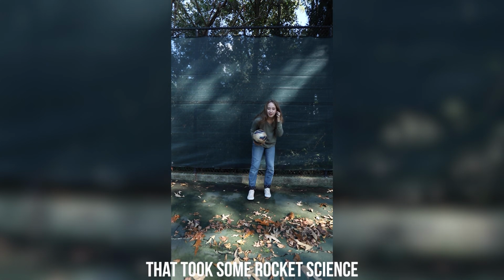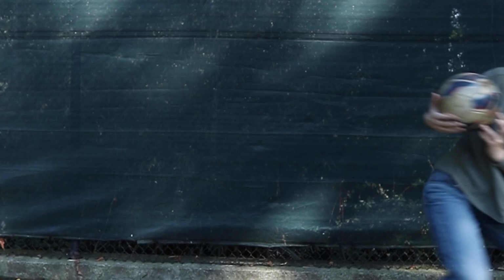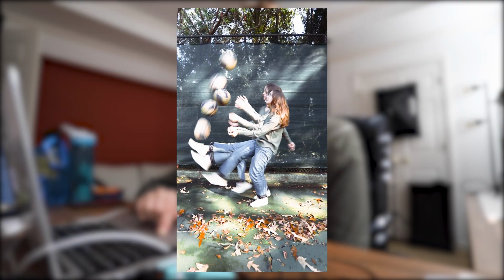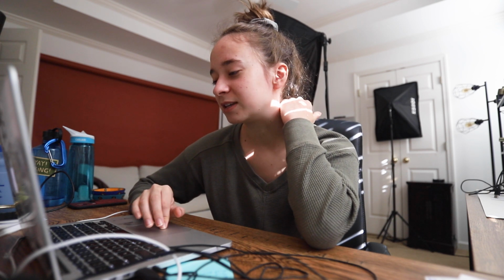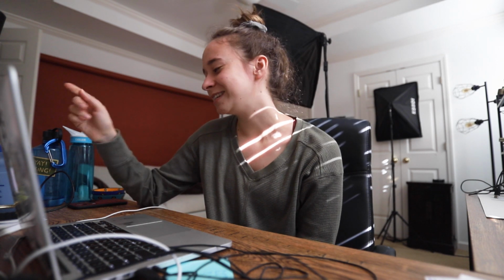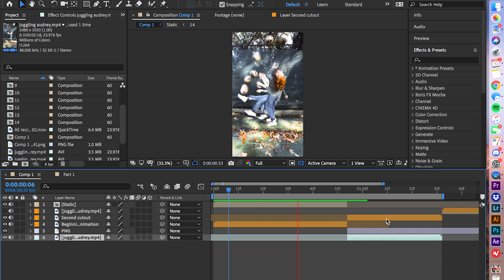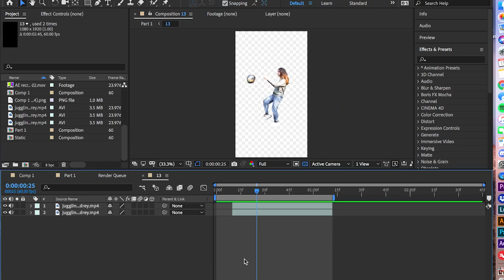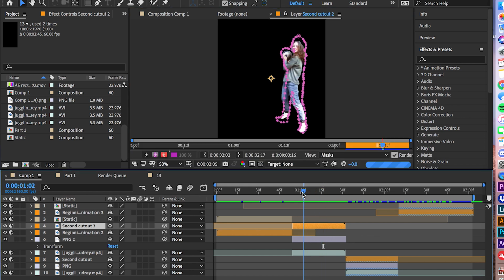spice up your instagram feed with cool video animations!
Hope you liked this video! I wasn't too sure what to call it, instagram video animations? But anyway, if you want to make something like this yourself make sure you tag me on insta so I can see it!

Thumbnail inspired by @BestDressed

@AudreyEmber everywhere!

Audrey Huyghe
                Atlanta, GA
                30355
Music in this video was from:

My camera bag! 100% Recommend for everyday use
TubeBuddy is an awesome tool to help you crush the YouTube game!

If you read this